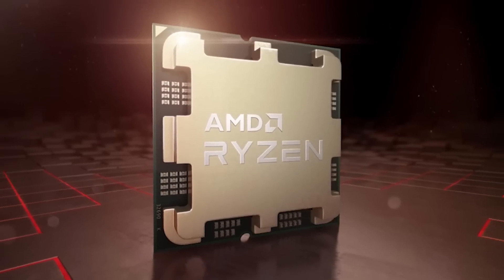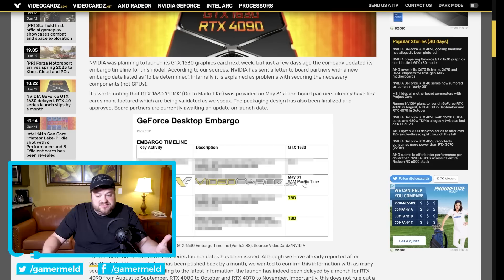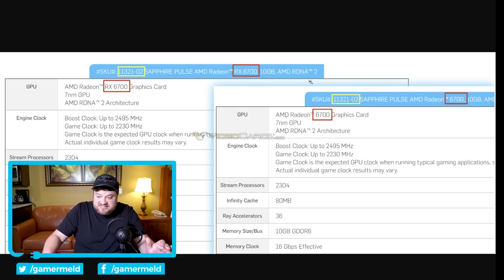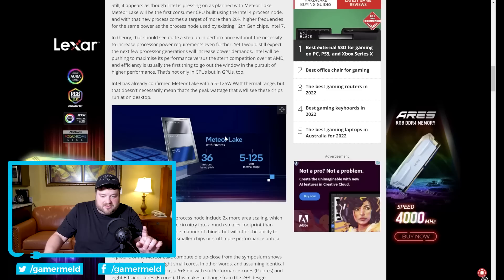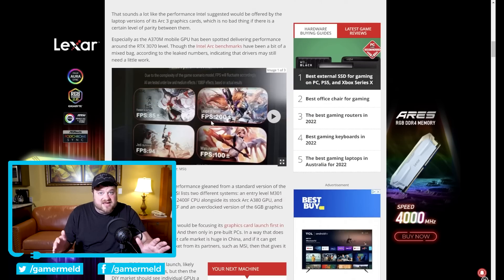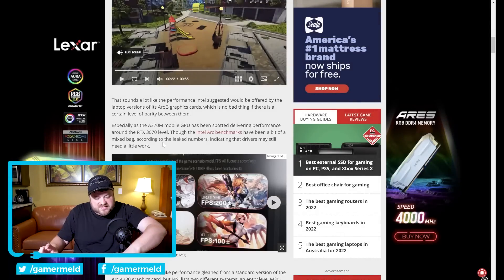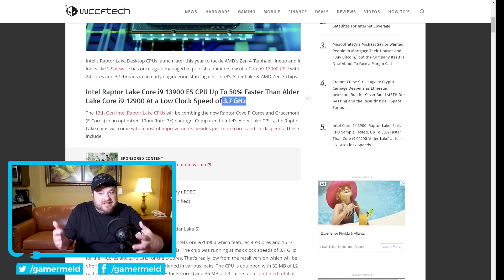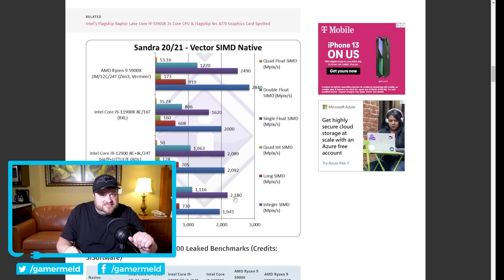FINALLY Desktop ARC GPU Benchmarks!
Intel's 13900 gets tested, first desktop ARC GPU benchmarks, 14th Gen Intel performance, RX 6700 benchmarks and postponed GPUs!

TIMESTAMPS
0:00 Intro
1:32 Postponed GPUs
2:41 RX 6700 Benchmarks
4:21 Intel's 14th Gen Performance
5:40 First Desktop ARC GPU Benchmarks
7:25 Intel's 13th Gen Is A Monster!